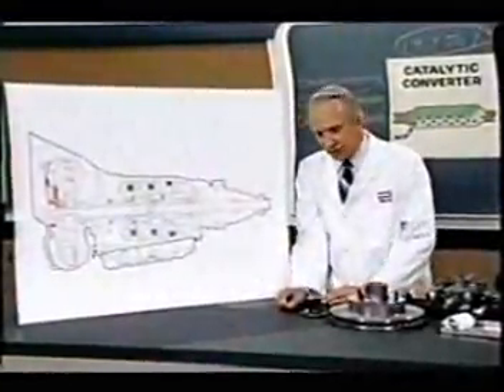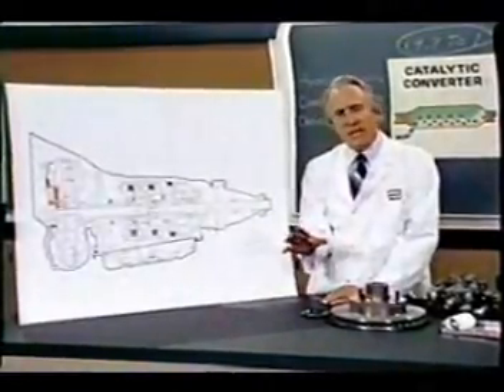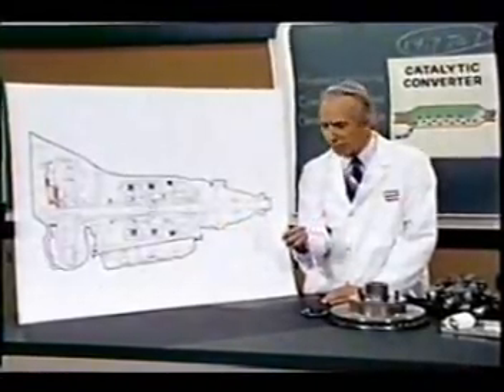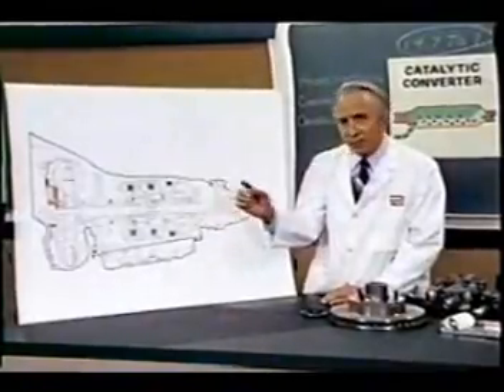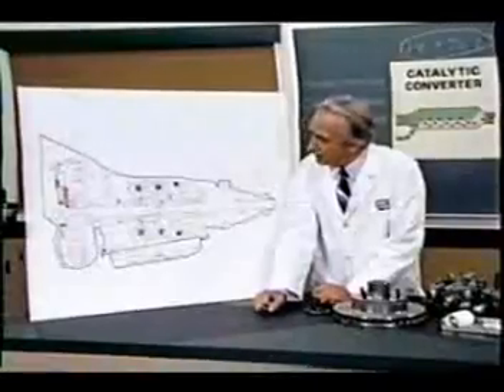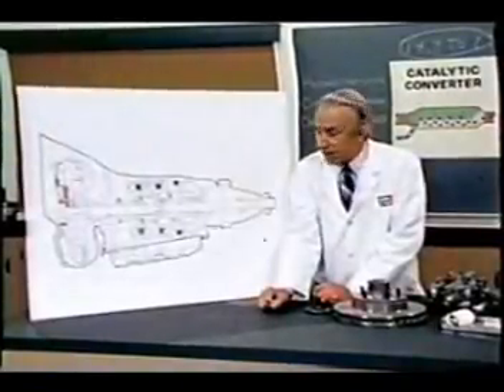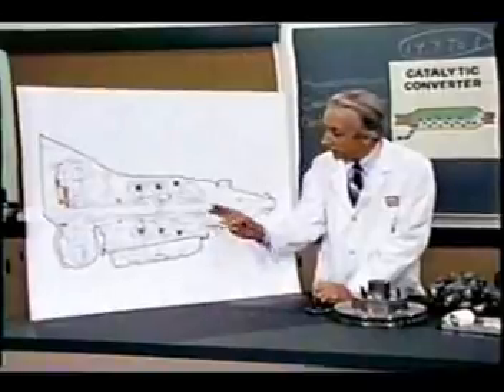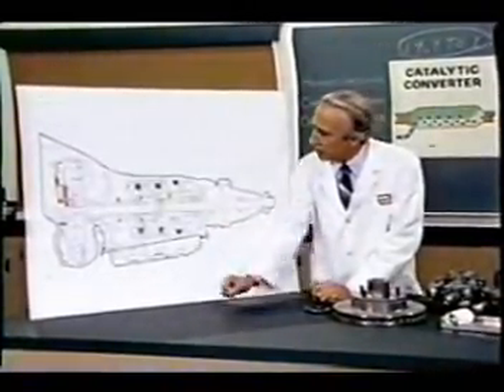Entabulator.wmv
how about This is Government spencing at its best.
how about This was my science teacher from High School
You pick what this video is about if you can